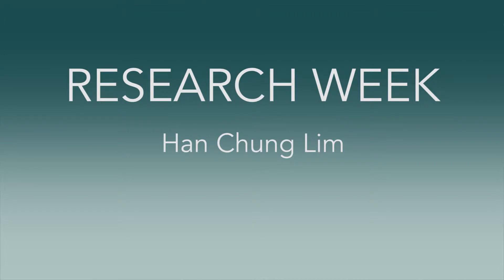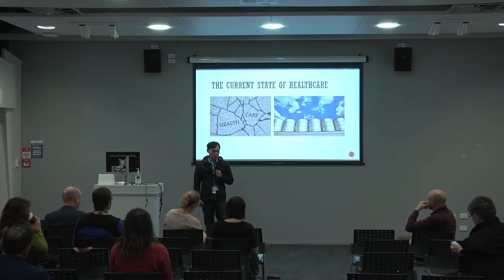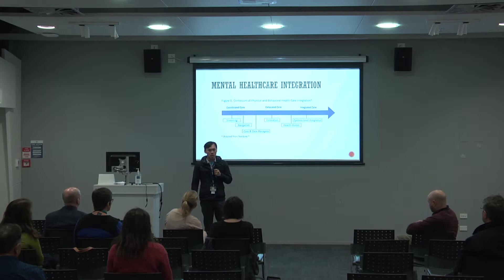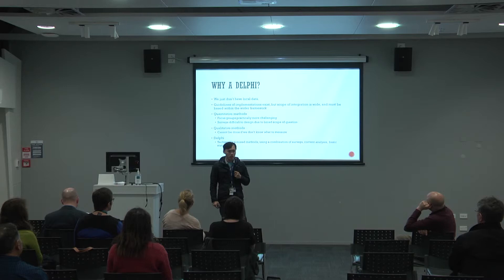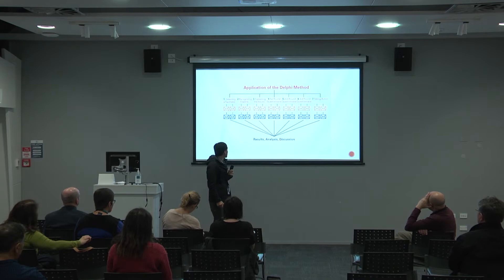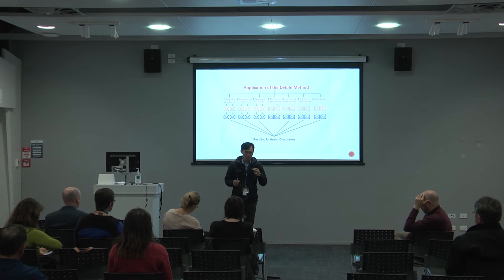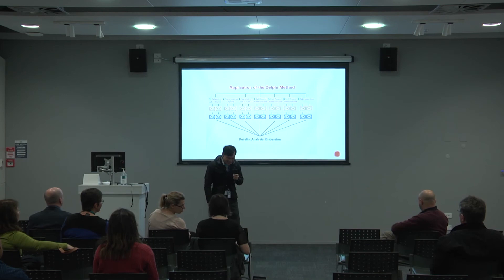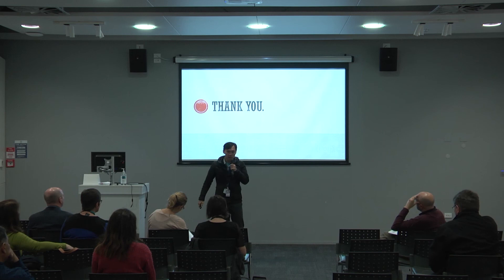Research Week - Han Chung Lim - Mental Health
What do general practitioners want from mental healthcare integration? Key outcomes for mental healthcare integration from general practitioners